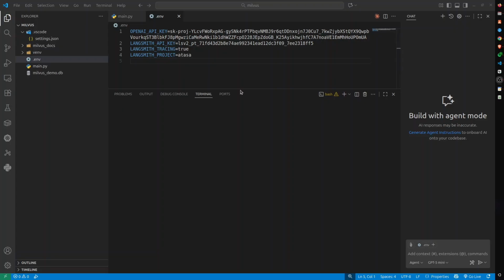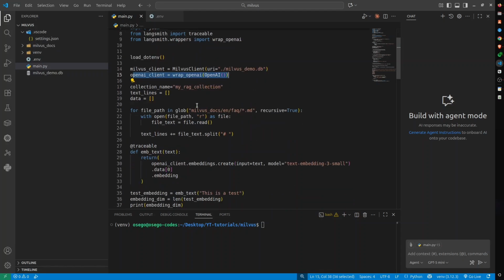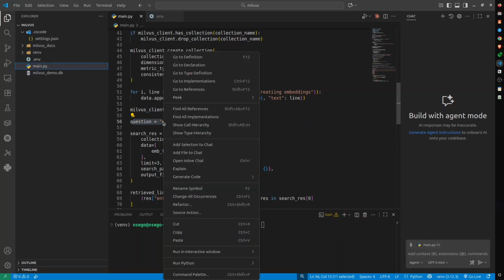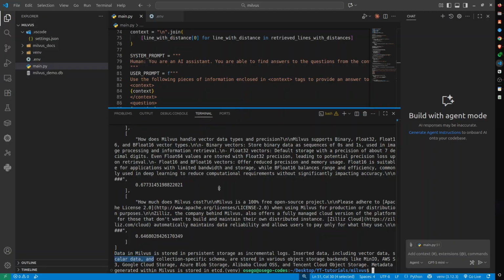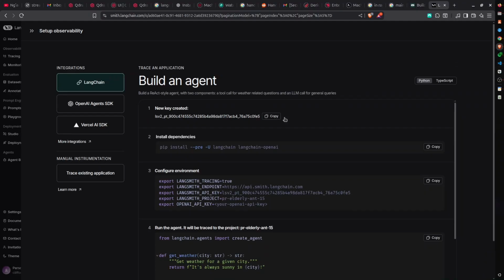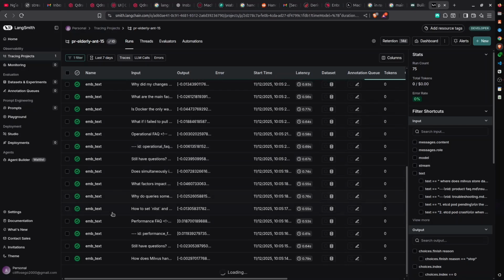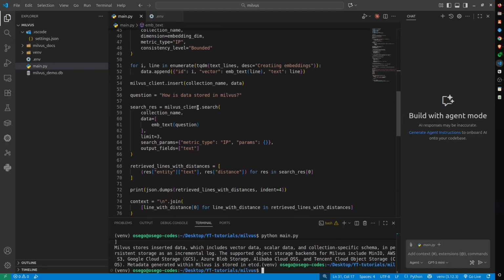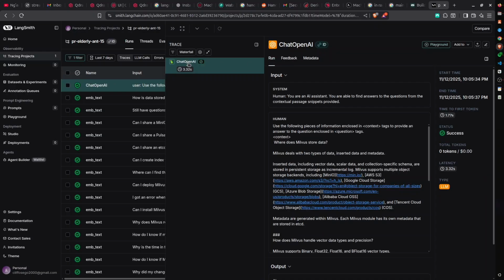How to Use LangSmith to Trace LLM Applications | Debugging AI Workflows Made Easy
In this video, I’ll show you how to use LangSmith to trace, debug, and optimize your AI applications built with LangChain or other LLM frameworks.

You’ll learn how to:

Set up LangSmith and connect your project

Visualize every LLM call and chain step

Trace errors and latency in real-time

Improve your prompt quality and model performance

Whether you’re building a chatbot, agent, or full AI system — LangSmith helps you understand what’s really happening inside your app.

💡 Topics Covered: LangSmith setup, tracing LangChain apps, debugging LLM workflows, prompt inspection, and performance metrics.

🧠 Tools Used: LangSmith, LangChain, OpenAI, Python